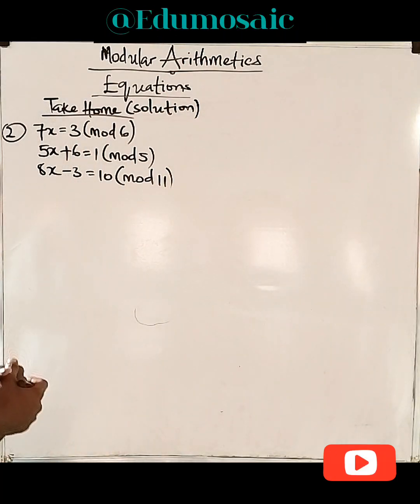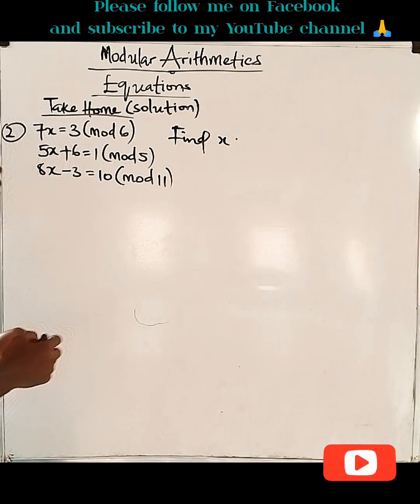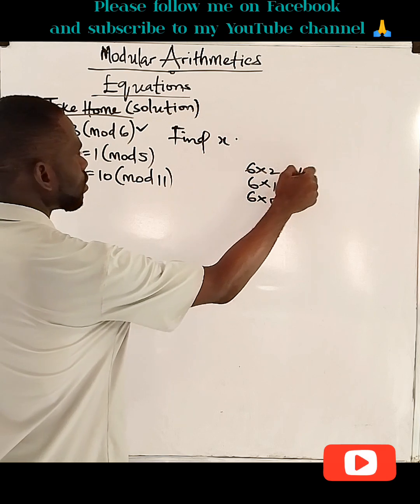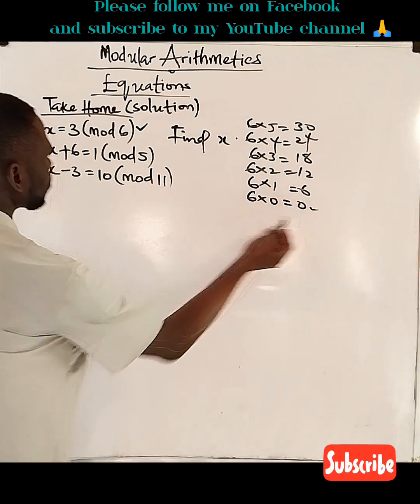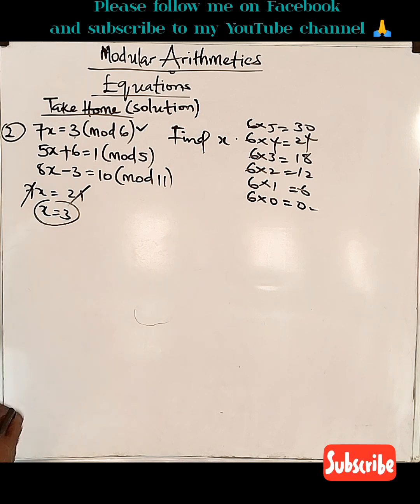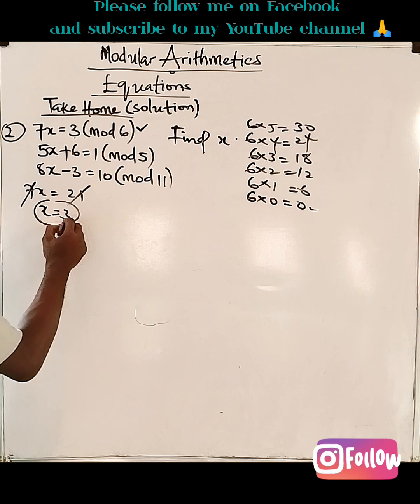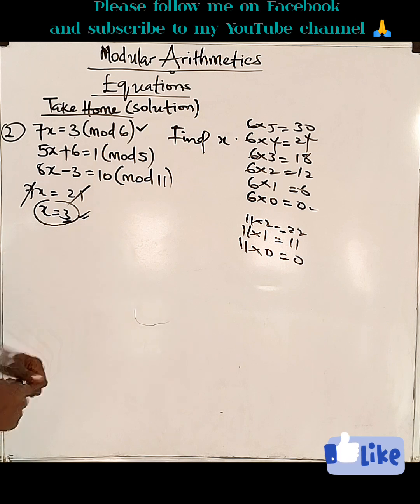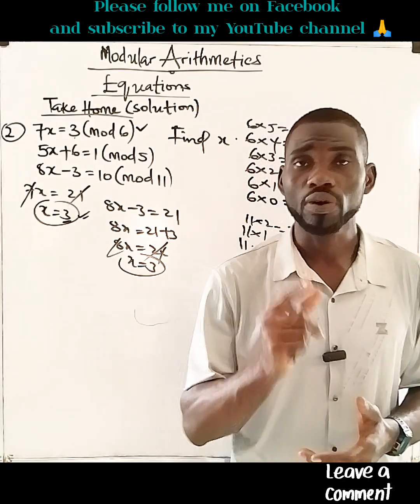"Modular Arithmetic Meets Simultaneous Equations"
This is a detailed solution for the 2nd take-home on equations under Modular Arithmetic.